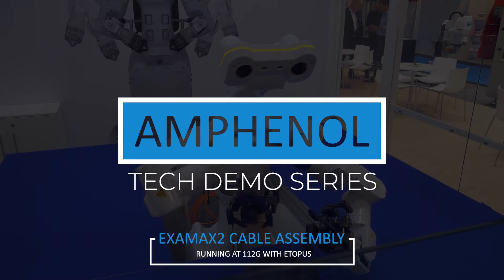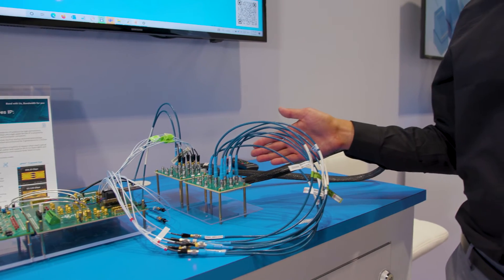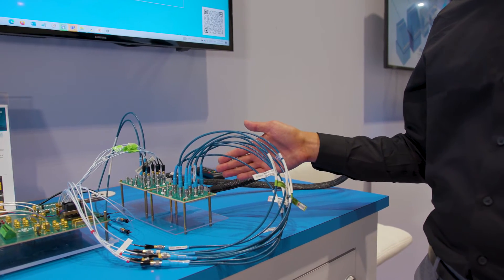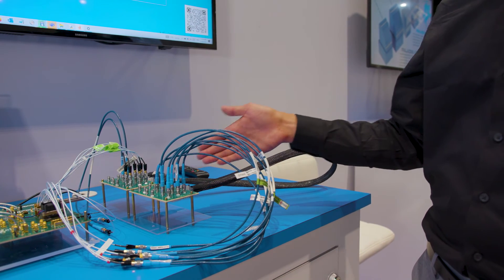Amphenol Tech Demo: EXAMAX2 Cable Assembly Running at 112G (2021)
Amphenol's 2021 Tech Demo Series:  The video demonstrates eTopus 112G ePHY SERDES IP sending and receiving four channels of 106.25 Gb/s PAM4 modulated serial data over a 1m EXAMAX2 cabled backplane analog. The fully aggressed channel maintained better than pre-FEC (Forward Error Correction) bit-error rate (BER) of 9e-6 and post FEC BER of 1e-22 throughout the duration of the two day event. The successful demonstration shows the power of eTopus's low jitter transmitter and ADC/DSP architecture as well as the exceptionally low reflections and crosstalk of the EXAMAX2 product line.

EXAMAX2 is fully backwards compatible with all previous ExaMAX products. This provides customers a cost effective migration path from speeds below 25 Gb/s up to speeds of at least 112Gb/s. As well as superior signal integrity, ExaMAX2 provides best in class insertion forces while maintaining Hard Metric standards and utilizing standard application tooling.